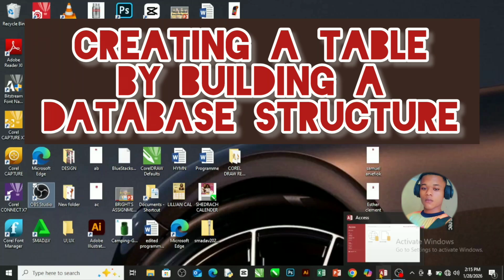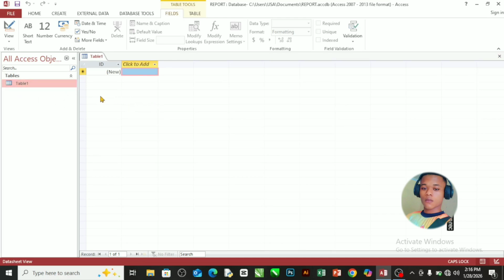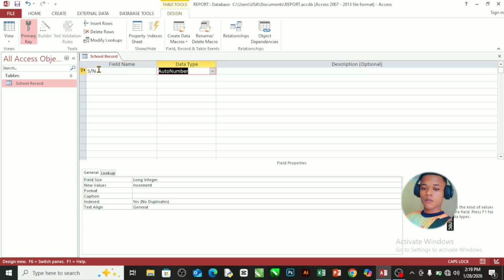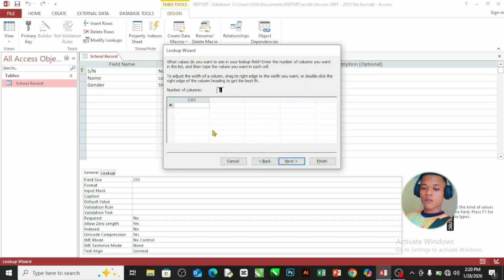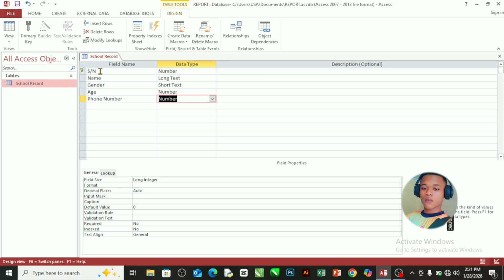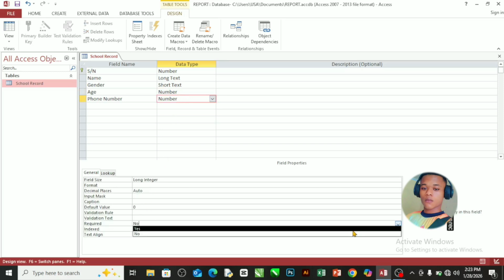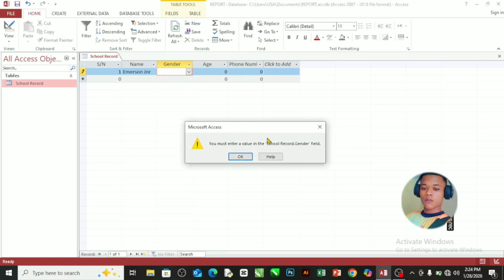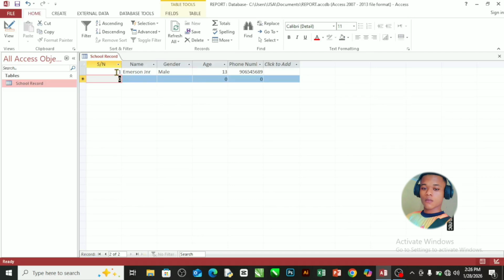Creating a Table through a Database Structure in Microsoft Access